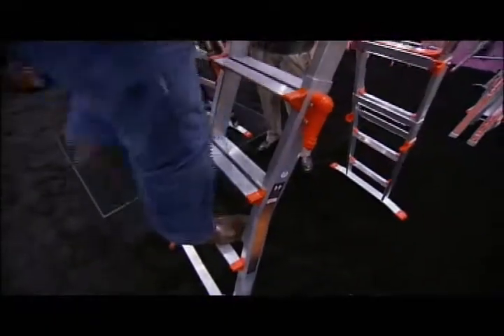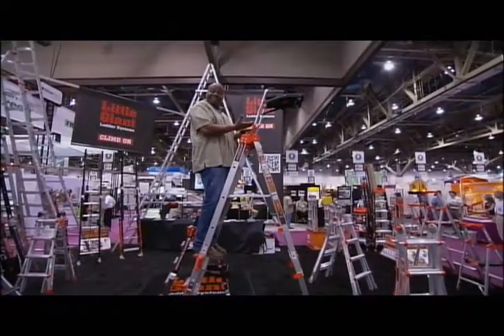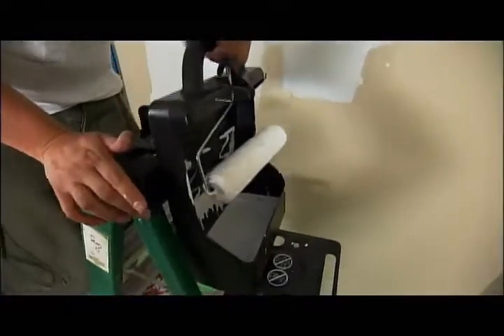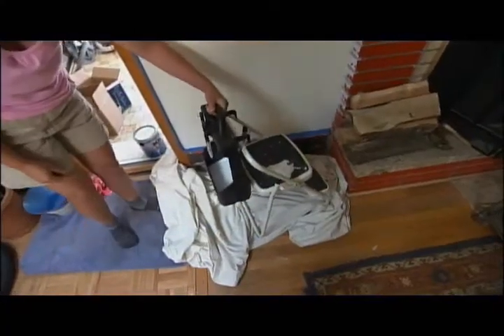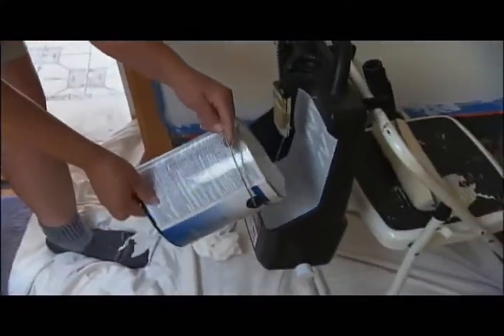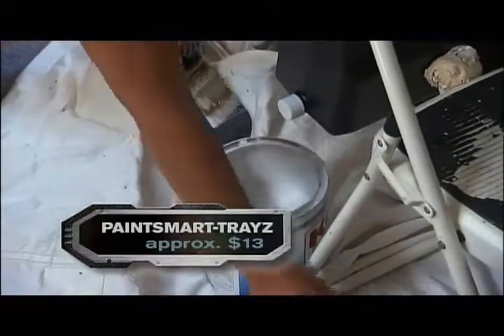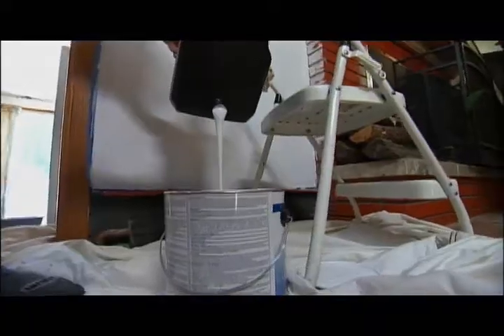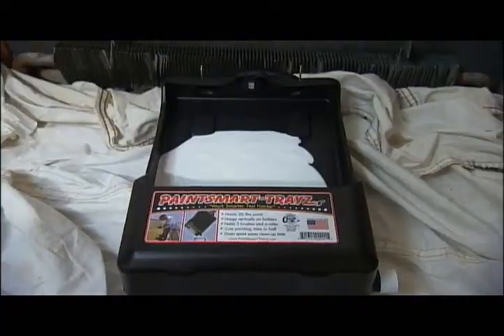DIY PaintSmart-Trayz clip 001.avi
PaintSmart-Trayz on DIY Cool Tools Dec 7 with Chris Gundy. Great Tool! It will save so much time while you are painting, you will thank us. Paint your home with this paint tray that hangs on ladders. It holds brushes and rollers and paint drips back intothe tray. Made in the USA. It is made of durable plastic and has a drain spout for fast clean up. No mess and faster job. Easy for men or women. Invented by a woman.